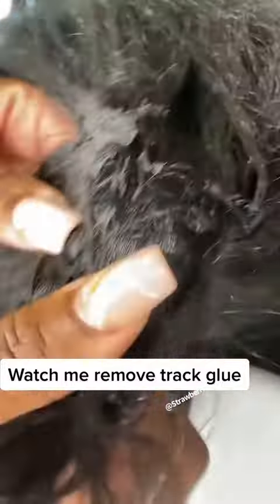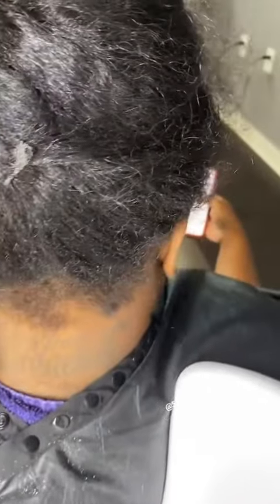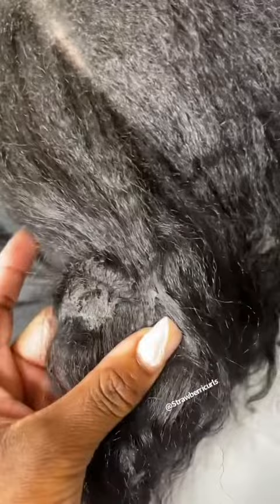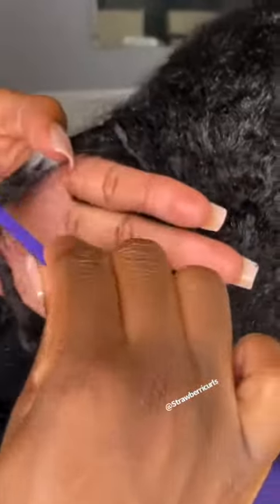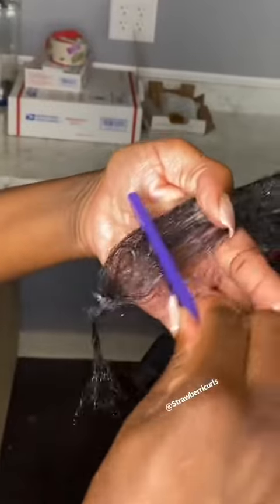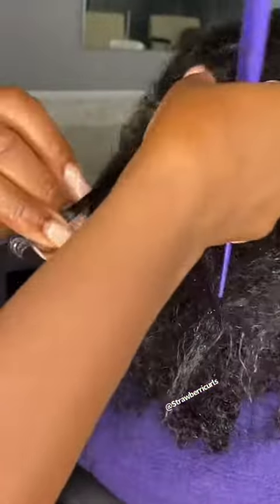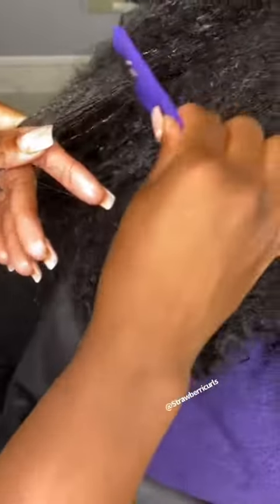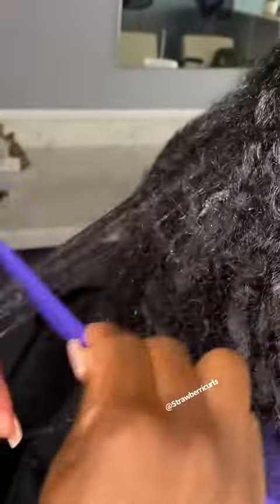PONYTAIL GONE WRONG! Watch me remove glue from this client's hair!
Gabrielle Allen aka StrawberriCurls is a natural hair stylist in New Orleans. Prior to becoming a cosmetologist, she shared hair care tips, video tutorials and her natural journey on her blog, StrawberriCurls.com, for 6 years. She's been featured in Essence Online and has worked with various popular publications to spread the knowledge of caring for African American Hair.